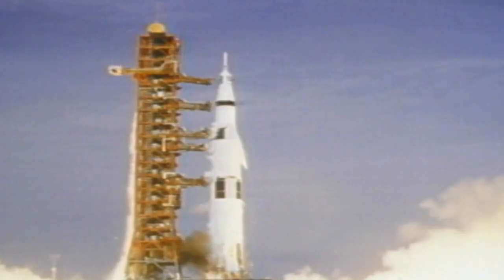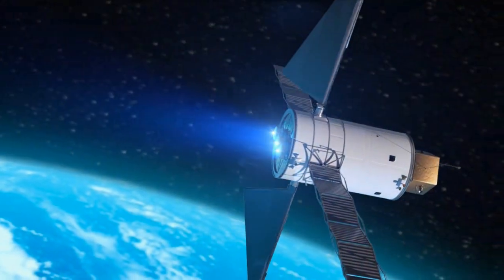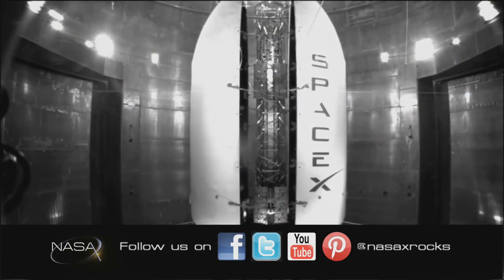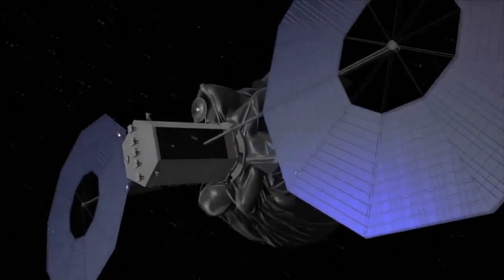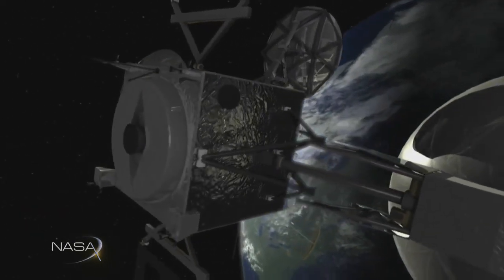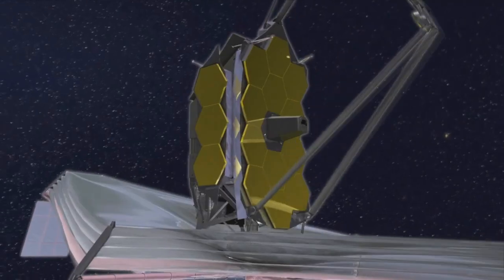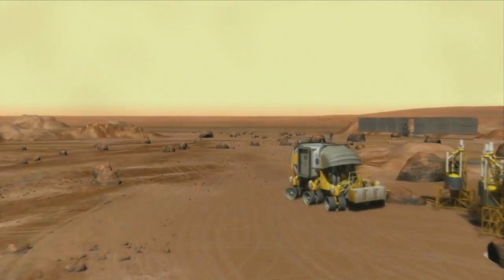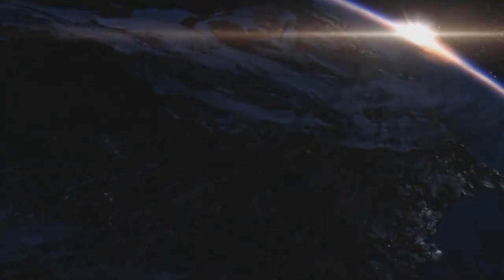NASA X - Power and Propulsion GCDP